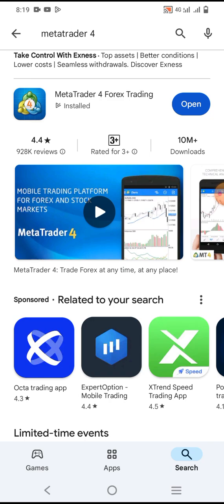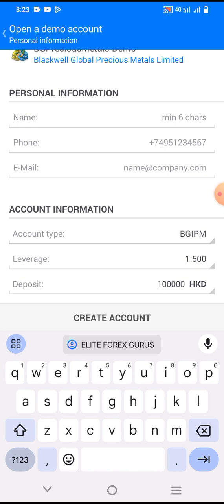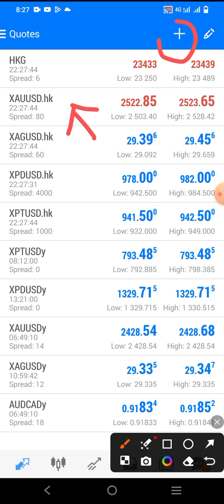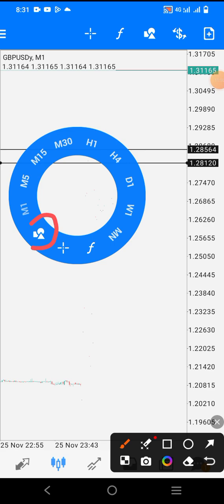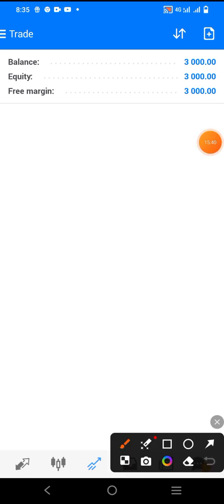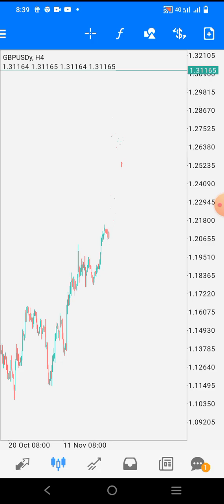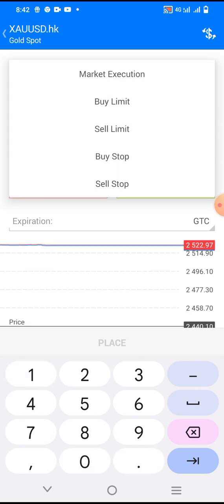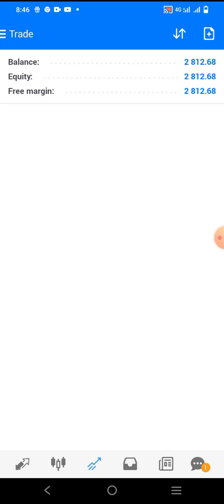Getting Started with MetaTrader: Forex Trading Tutorial 2025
Description:
"Welcome to our MetaTrader tutorial for beginners! In this video, we'll show you how to use MetaTrader 5 for forex trading. Learn the basics of MetaTrader, including:

- Installing and setting up MetaTrader
- Understanding the interface
- Creating and managing trades
- Using trading indicators
- Analyzing forex markets

- Introduction to MetaTrader: Understand what MetaTrader is and why it’s favored by traders.
- Setting Up Your Account: Step-by-step instructions on creating and configuring your MetaTrader account.
- Navigating the Interface: A detailed overview of the MetaTrader interface, including charts, indicators, and tools.
- Placing Trades: Learn how to place market and pending orders and manage your trades efficiently.
- Utilizing Technical Analysis: Discover how to use various indicators and tools to analyze market trends and make informed decisions.
- Tips and Tricks: Expert advice to optimize your trading experience and avoid common pitfalls.

Whether you're a complete beginner or just looking to brush up on your skills, this video is designed to provide you with the foundational knowledge you need to succeed with MetaTrader in 2024.

0:00 Introduction
1:30 Installing MetaTrader
3:45 Understanding the interface
6:00 Creating and managing trades
8:15 Using trading indicators
10:30 Analyzing forex markets